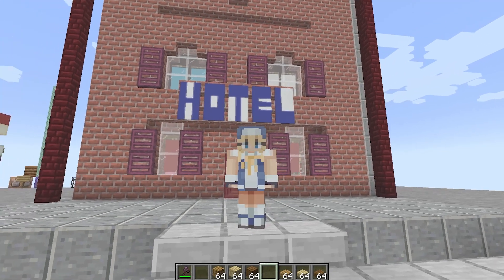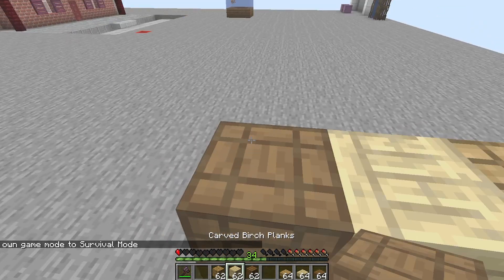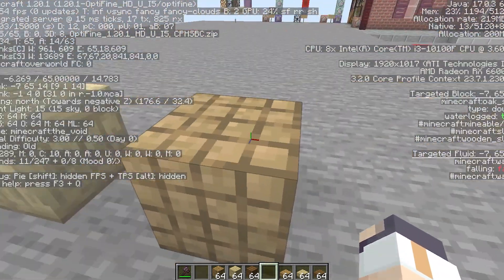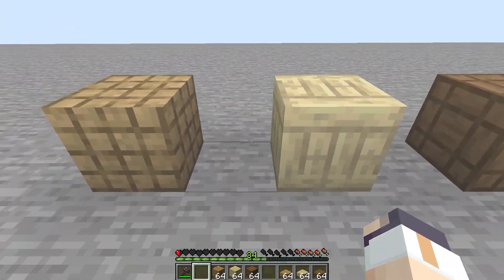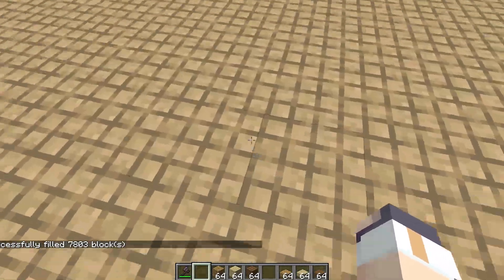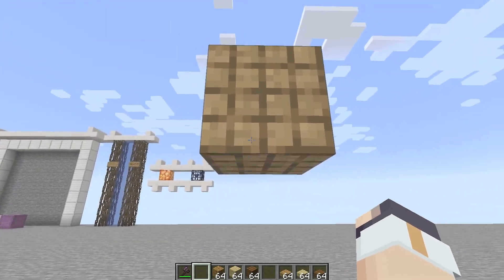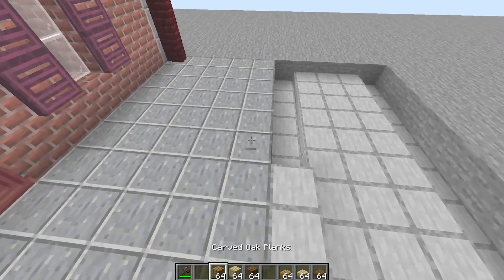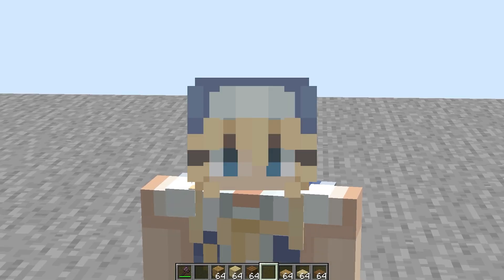How To Add CUSTOM BLOCKS To Vanilla Minecraft...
I made an engine datapack called BONE-CB (Bhex's Over-Named Engine for Custom Blocks) that allows you to add custom blocks to your Minecraft datapack.

It uses unused block states and fill commands.